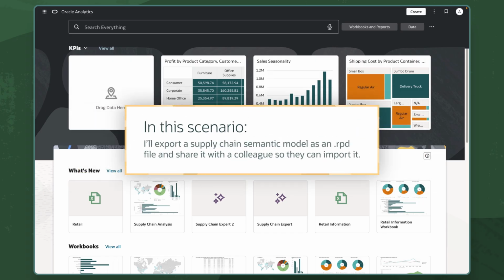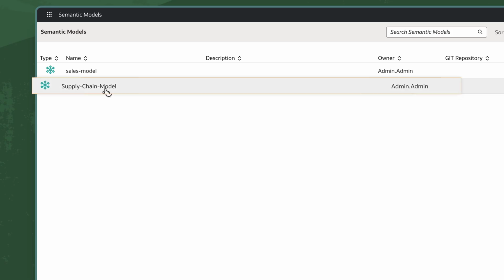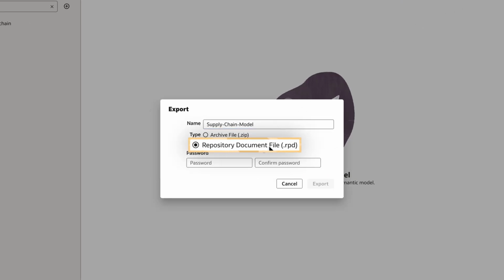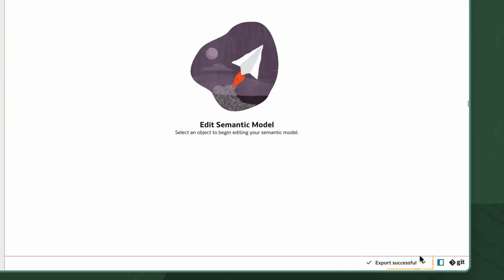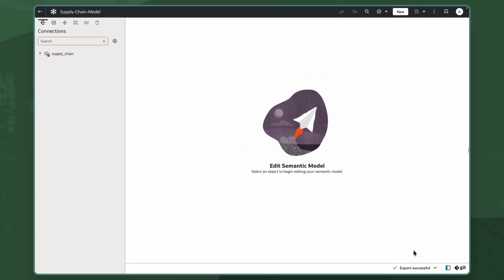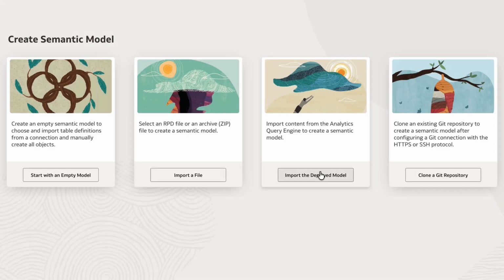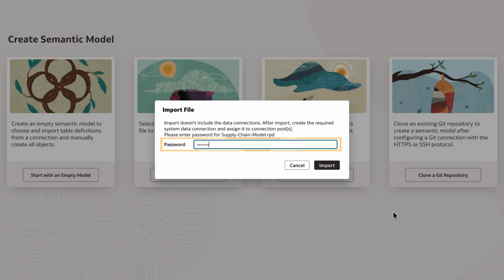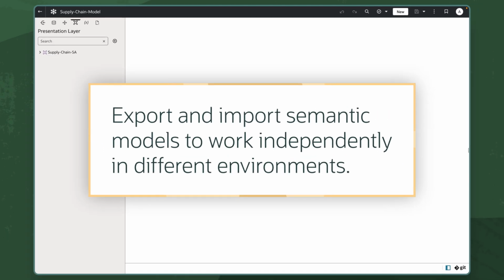How to Share a Semantic Model Using an .rpd File in Oracle Analytics Cloud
Sharing a semantic model in Oracle Analytics Cloud gives teams a practical way to reuse the same subject area across instances while keeping development and testing separate. This walkthrough shows how to export an RPD file, protect it with a password, review the export log, and import the model into another environment so analytics work can continue independently. Explore additional training and benefits at the resources linked below.

This tutorial shows how semantic model developers can share a semantic model using an RPD file in Oracle Analytics Cloud when the same subject area is needed in more than one instance. The workflow begins by opening Semantic Models, reviewing the model details, and confirming the subject areas, logical layer, physical layer, and connections before export. The repository document file is then protected with a password, exported, checked through the export log, and downloaded for transfer. In the target instance, the model is created through the import flow, the RPD file is selected, and the password unlocks the content. The result is a separate copy of the semantic model that supports independent development and testing while preserving the structure needed for analysis across environments.

Find training paths for Oracle Analytics and AI from beginner to advanced and expert

Explore self-paced short courses in the Oracle Analytics and AI Learning Hub

How to import an .rpd file to create a semantic model

00:00 Introduction to Semantic Model Sharing
00:35 Review the Semantic Model
00:51 Export .rpd File
01:21 Download and Share the .rpd file
01:37 Create a New Semantic Model
01:45 Import the .rpd File in Separate Instance